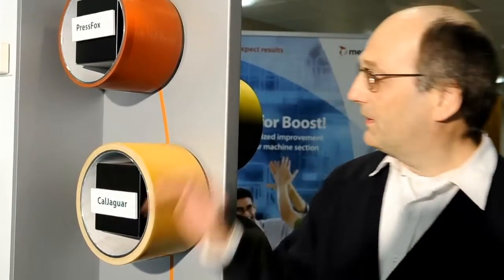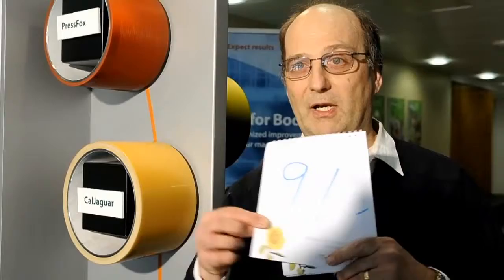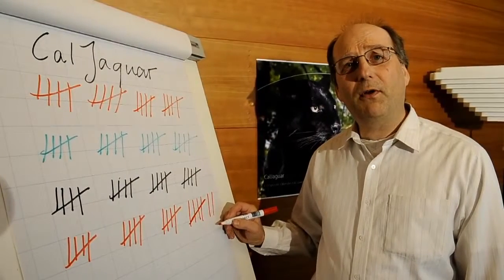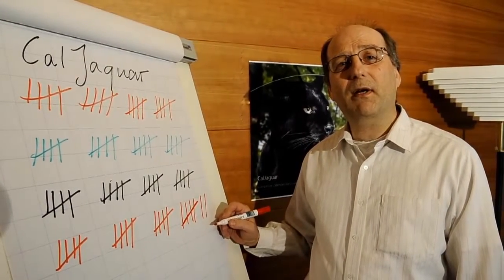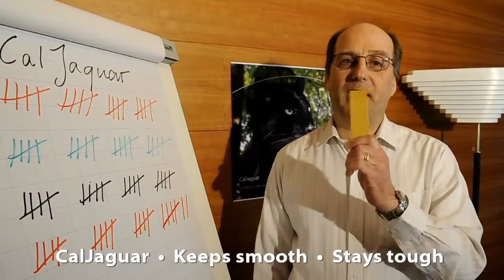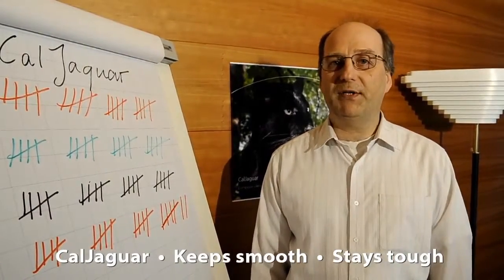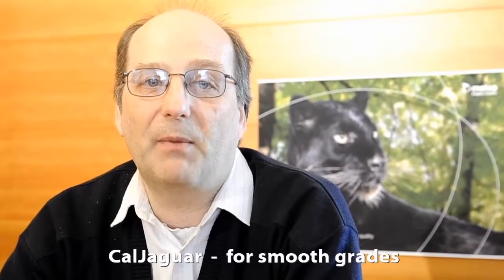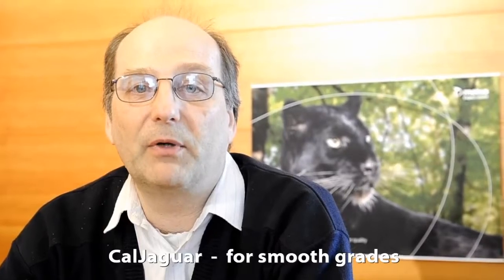CalJaguar composite calender roll covers improve calendering results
Valmet's composite calender roll covers CalJaguar and CalJaguar H improve calendering results. CalJaguar's homogeneous and self-smoothing surface produces glossy and smooth paper. CalJaguar H is a hard nanomaterials-based cover with high wear resistance for long regrinding intervals.